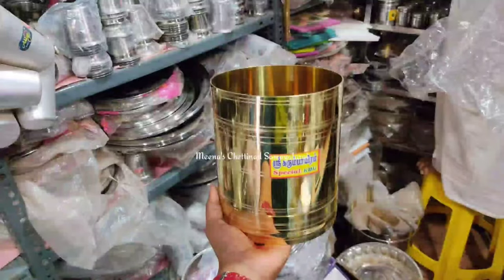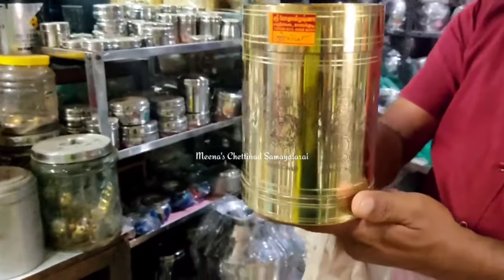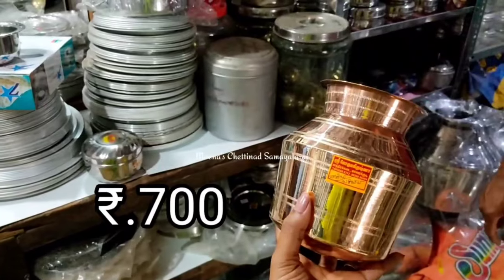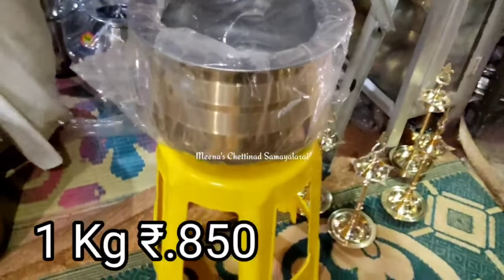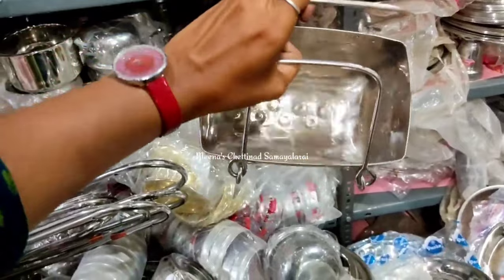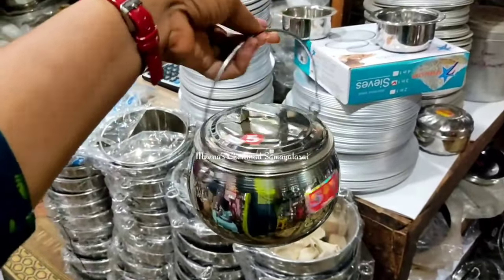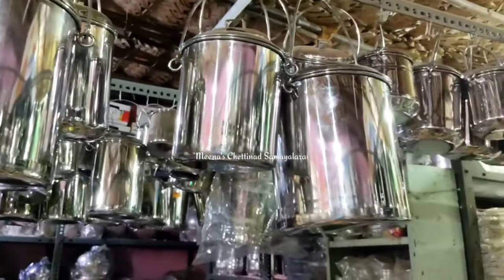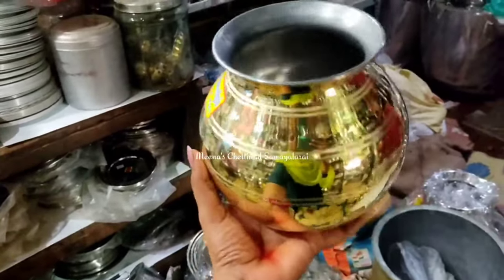காரைக்குடி No 1 Quality Kitchen Utensils | Brass,Copper,Stainless Steel Home Need Collection's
Address: Sri Gokula Krishna Pottery Shop,
No : 11,Kallukatti West,
Karaikudi - 630 001

holesaler of Kitchen Accessories, Kitchen Utensil Holder, Cutting Knife Glass ware, Kitchenware, Folding Chair, Insect Repellent Stick, Microwave Oven Stand, Plastic Kitchenware, Juice Bottle and many more. These products are examined on various quality parameters before final dispatch. These products are known for their remarkable quality and finish.

kitchen Orgainsers / Wall mount Organisers / Stainsteel Organisers / Storage Drawyers Organisers sets / Designer saree Covers / Regular Cloth Bags / Wardrobe Storage Organisers / Jewellery Case Organisers with Adjustable Dividers / Transparent Organisers / Expandable Adjustable Fridge ORGANISERS / Under shelf Fridge ORGANISERS / cosmetic storage box multifunctional Desktop / organisers Holder with Drawyers / Kitchen Sink Organisers / Acrylic Cosmetic Makeup lipstick Organisers Holder / Foldable Hanging Purse Handbag Organisers / Hook Hangers / stainsteel Door organisers / Multipurpose Organisers / Multipurpose Corner Sink Wash Basin / Wall mounted Mop / Non woven Double sided Jewellery organisers / Medicine organisers / Non woven skirt Stackers / Underware Storage baskets / plastic kitchen sink orgainsers Corner Tray / Lipstick Organisers / Organisers with 6 compartments / mobile stand table stand Table organisers / Fridge Storage Basket Shelfs Organisers Racks / Flower pot stand / Utensil holder /Cupboard space orgainsers